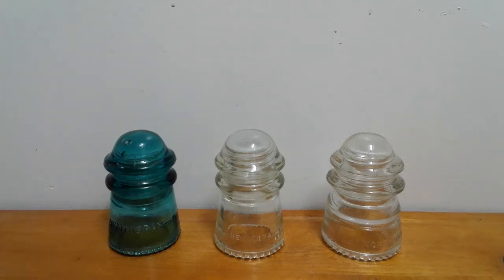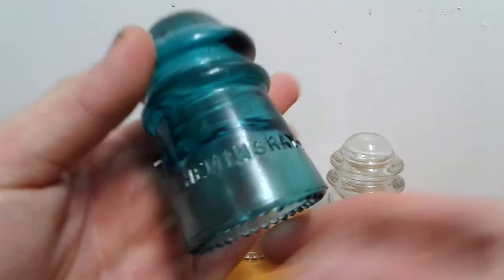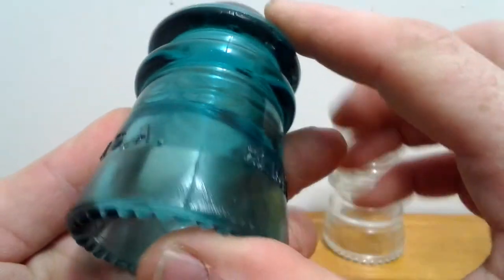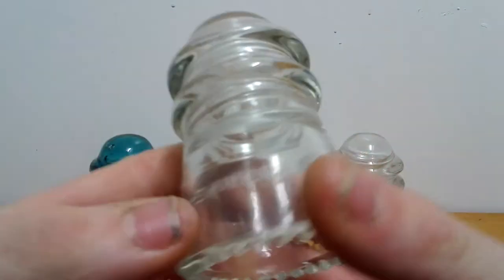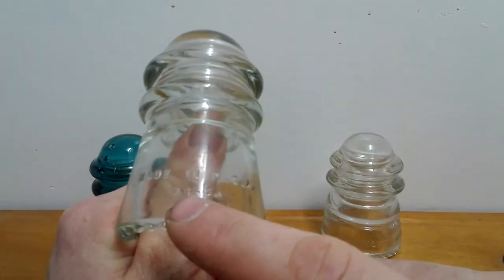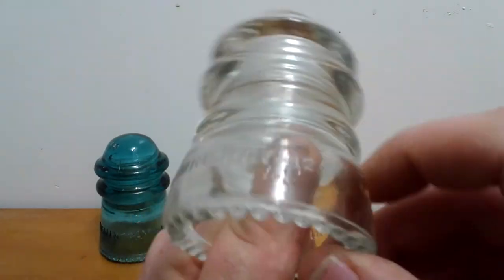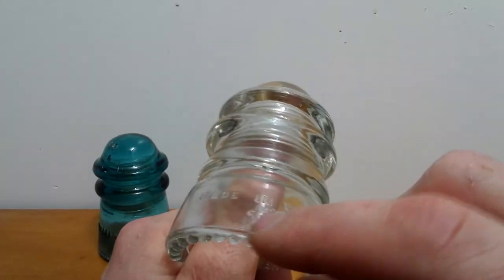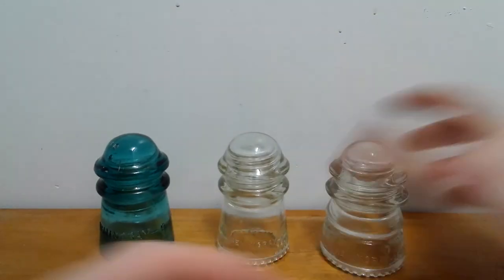Vintage Hemingray insulators.